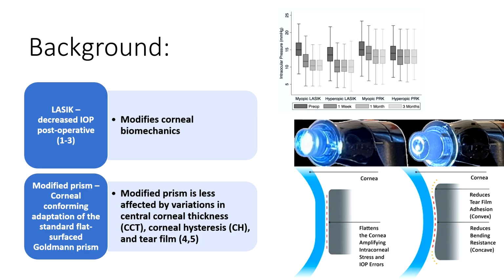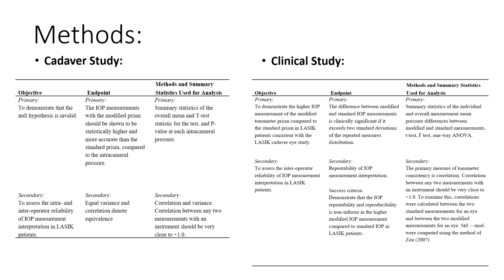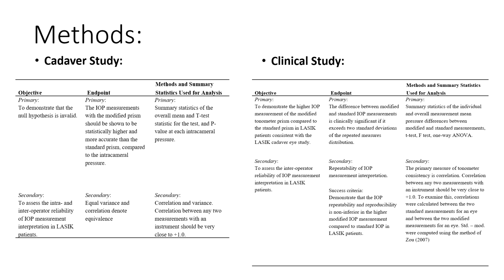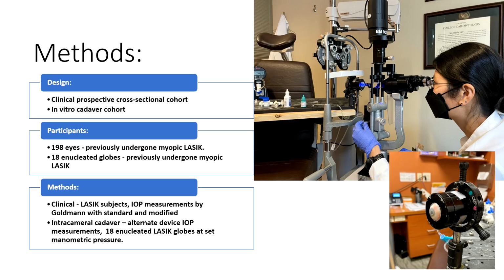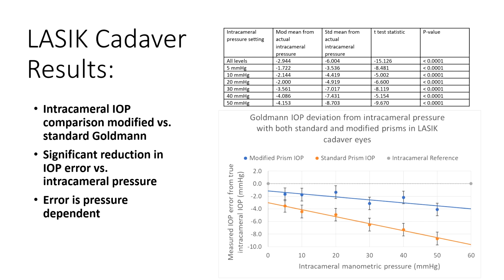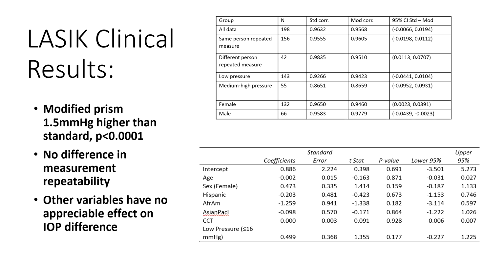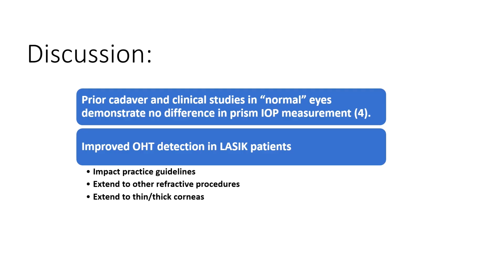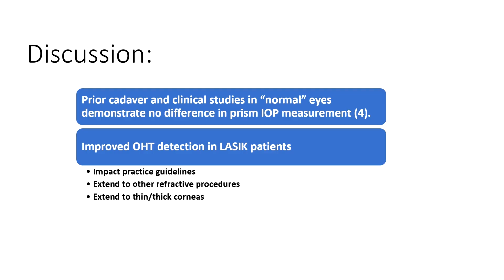Intraocular Pressure Accuracy Post-Myopic LASIK – Video abstract [567942]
Video abstract of an original research "Intraocular Pressure Accuracy Post-Myopic Laser in situ Keratomileusis: Pivotal Study Results, Standard vs Correcting Applanation Tonometry Surface Goldmann Tonometry" published in the open access journal Clinical Ophthalmology by Khin Kilgore, Sean McCafferty and Jason Levine